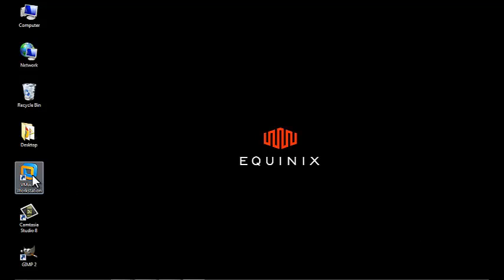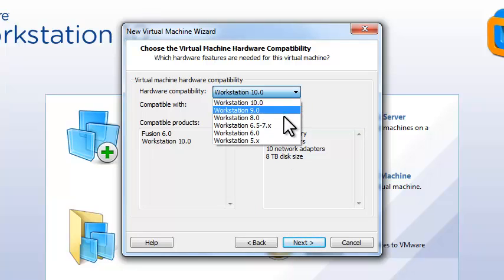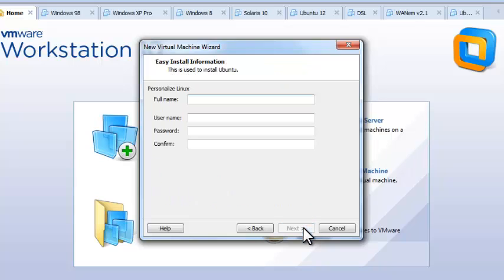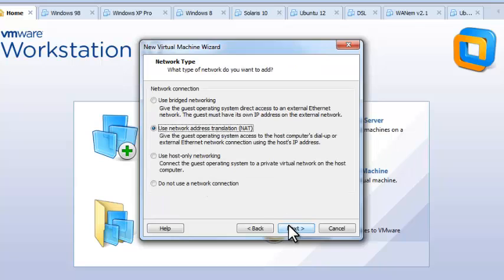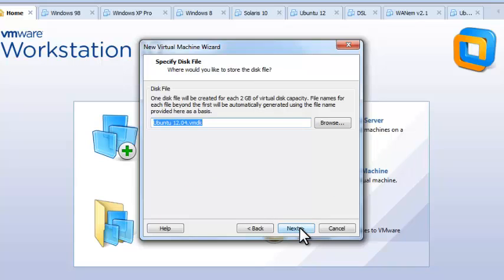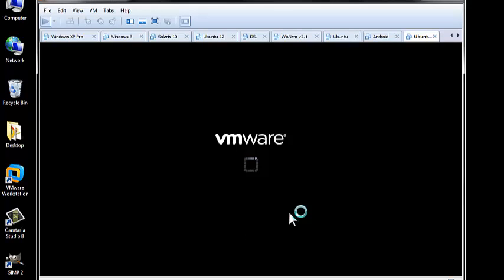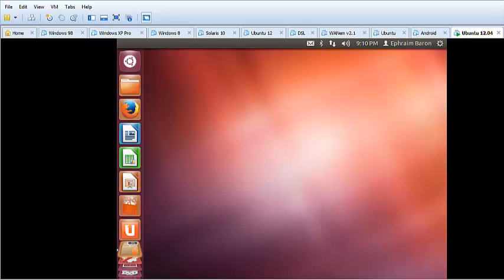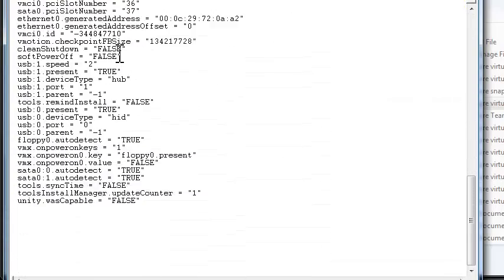Virtualization 103 - Virtualization Behind the Scenes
How virtual machines are created and stored